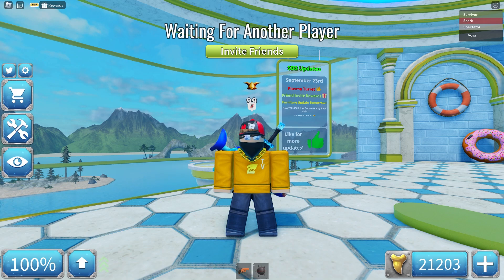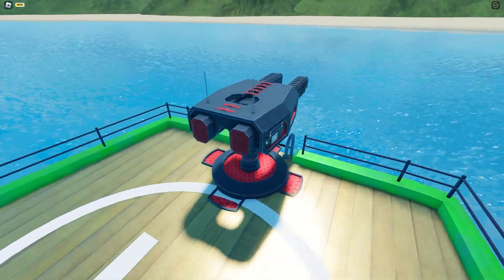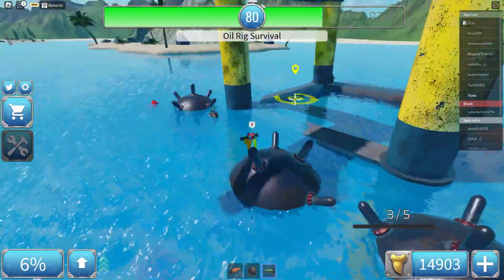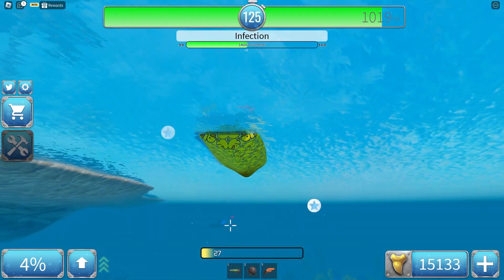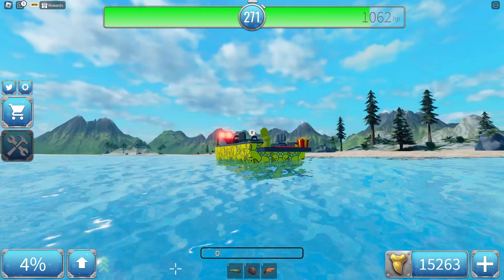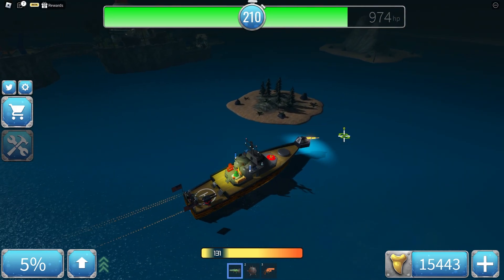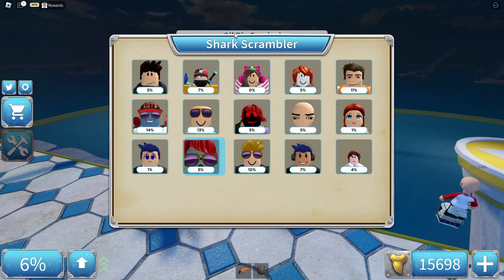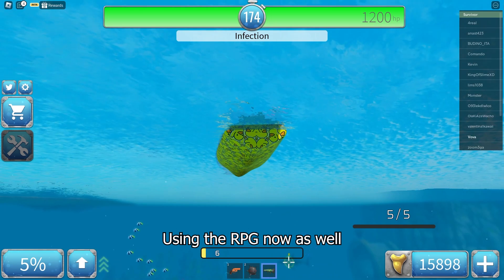THE *NEW* PLASMA MEDIUM TURRET IS SO COOL! | Roblox SharkBite 2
I really like how the new Plasma turret looks and it's pretty good!

My profile (I don't accept friend requests, but you can always follow me ;) )